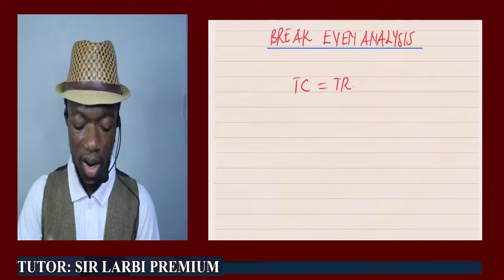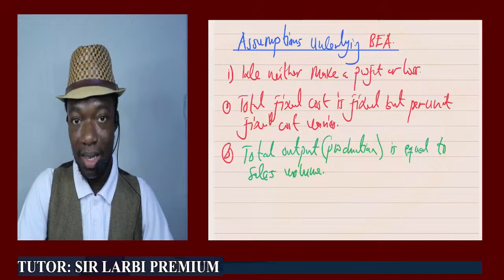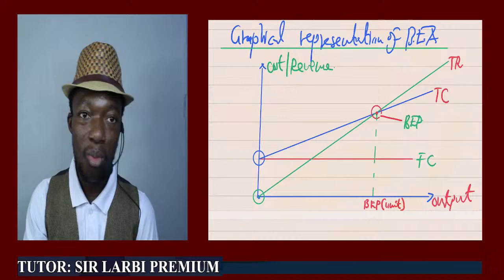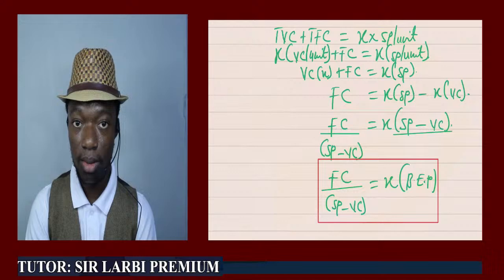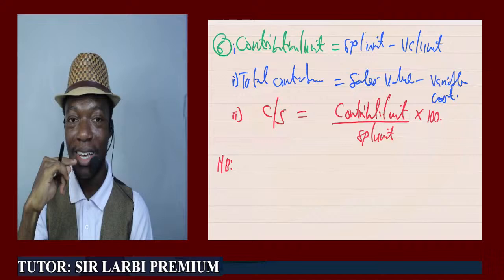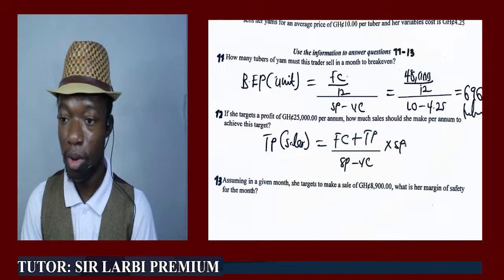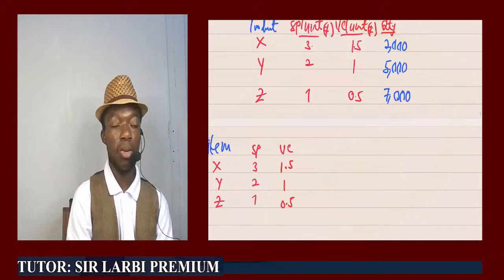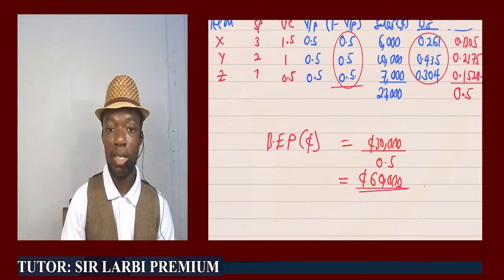Why you will not understand break even analysis if you learn it in this way😭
Welcome to our weekend live session on Business Mathematics with Larbi Premium Consult

break Even Analysis IN BUSINESS APPLICATIONS : A complete lesson.💯